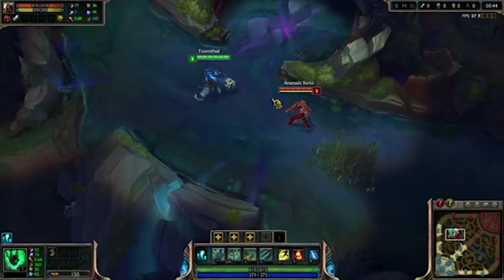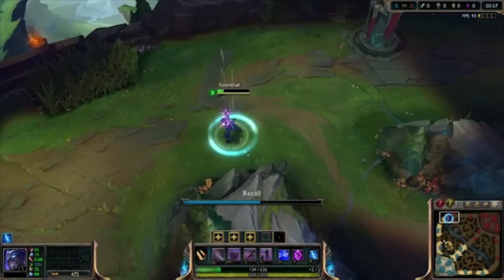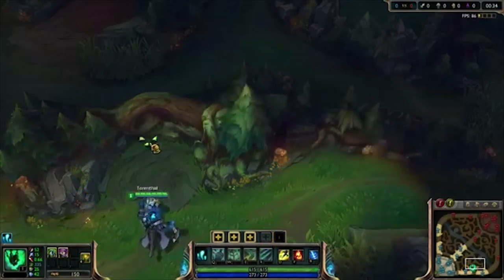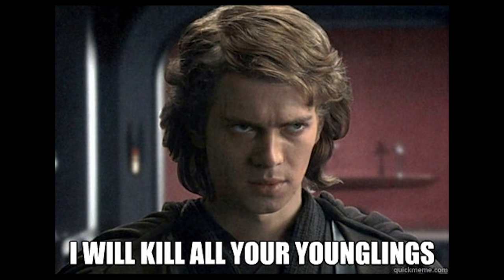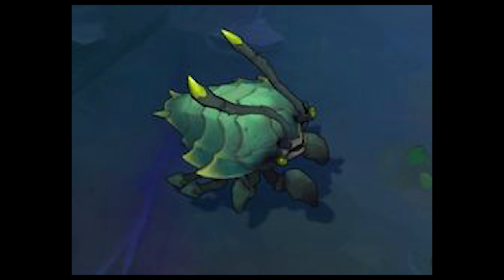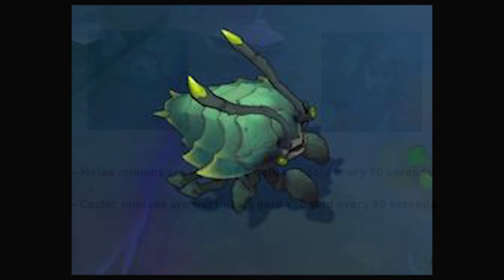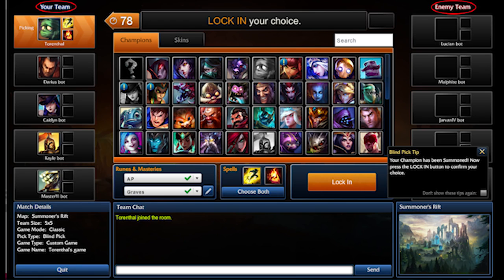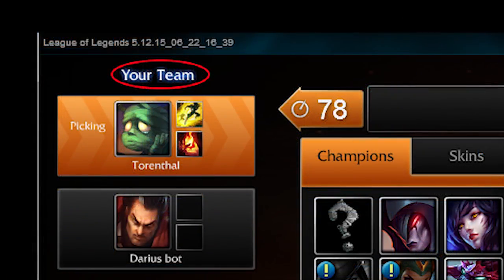20 Tips You May Not Have Known | S5 League of Legends Tutorial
Welcome back guys! As always I hope you enjoy and learn something new. Any questions, feedback, comments are appreciated and encouraged!

Looked through my channel and didn't see a video you want? I'd love to hear it! Have an idea of your own?

League IGN: Torenthal (NA Server)

--- Support Me! ---

My Channel Homepage's "Support Me!" Button
Compliment me on my good looks